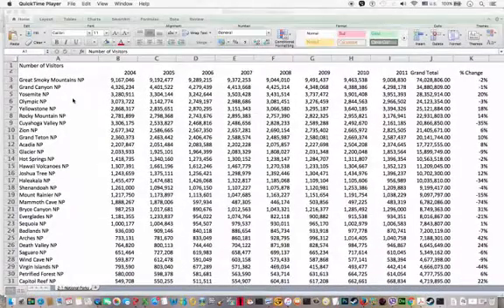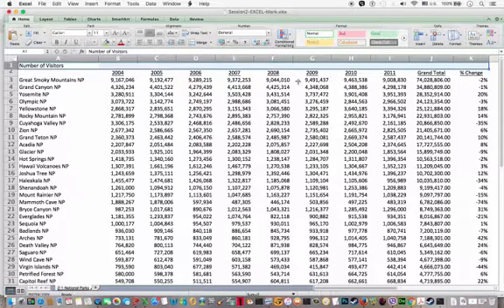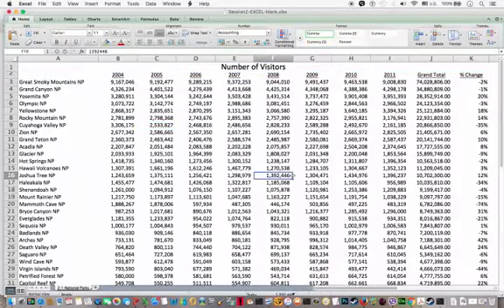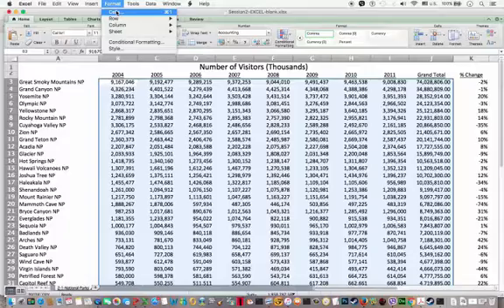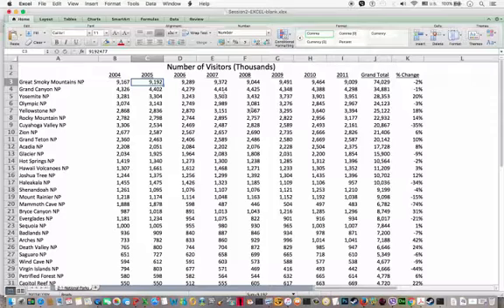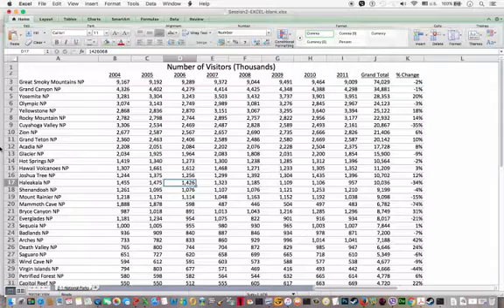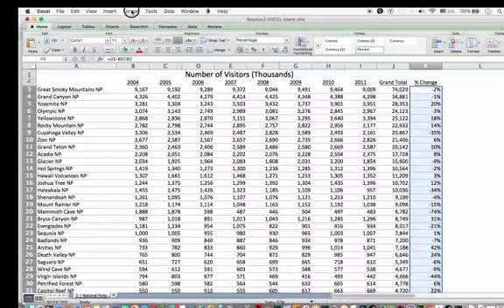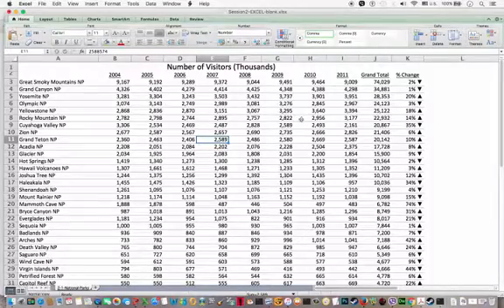Session 2-1 Formatting the Spreadsheet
You'll learn how to format the report and column titles, numbers and percentages. The workbook used in this exercise is adapted from Alexander, M and Walkenbach, J (2013) Excel Dashboard and Reports, 2nd ed, Wiley.